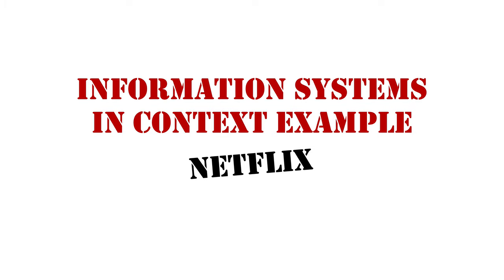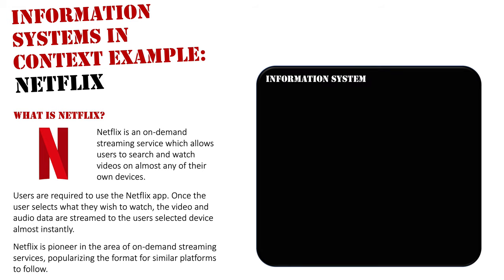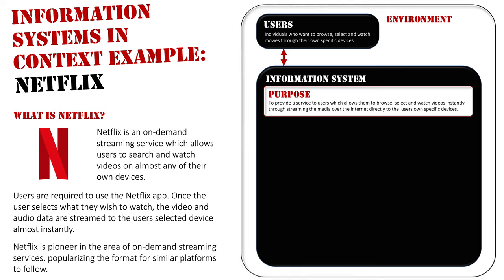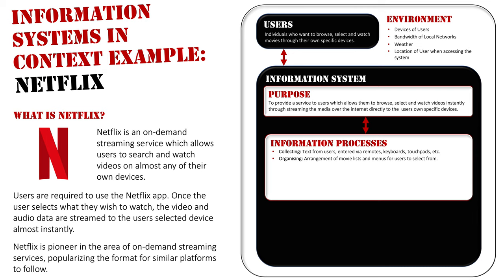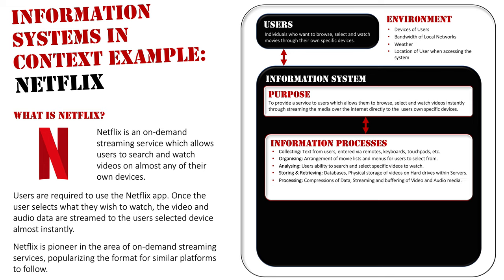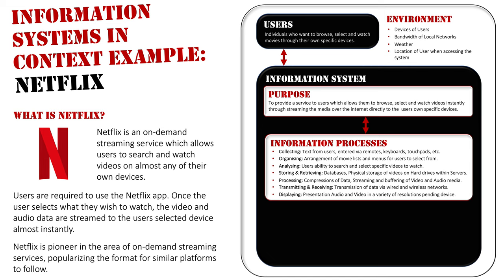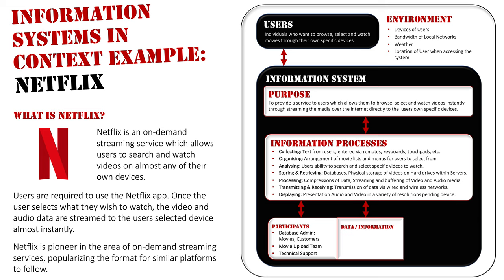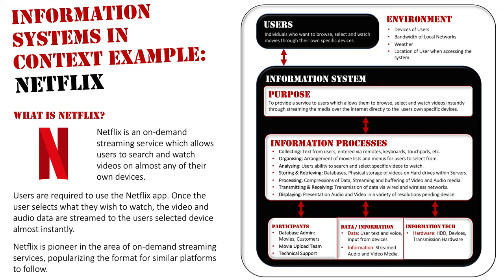Information Systems in Context Example: Netflix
Netflix is an on-demand streaming service which allows users to search and watch videos on almost any of their own devices.

Users are required to use the Netflix app. Once the user selects what they wish to watch, the video and audio data are streamed to the users selected device almost instantly.

Netflix is pioneer in the area of on-demand streaming services, popularising the format for similar platforms to follow.